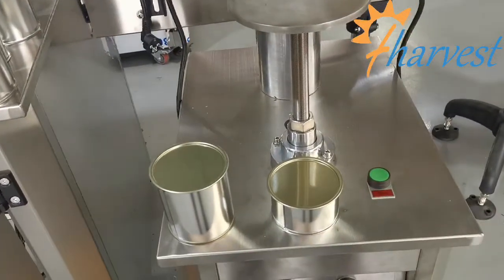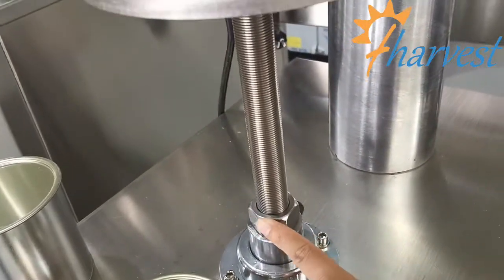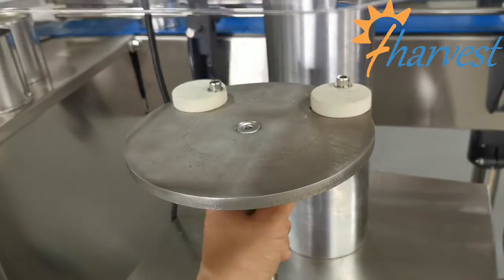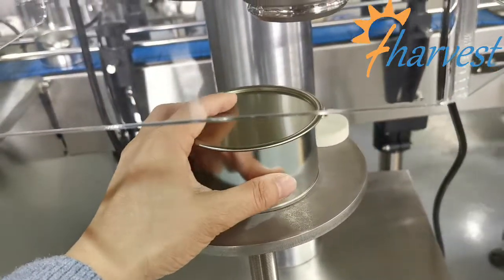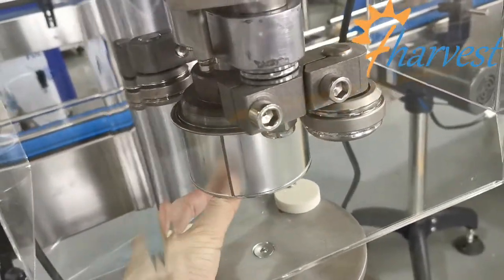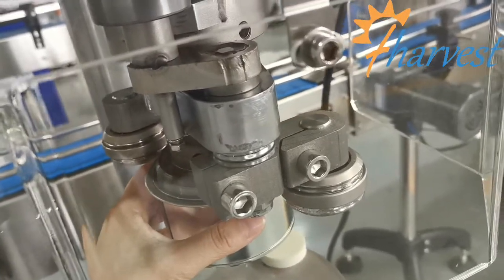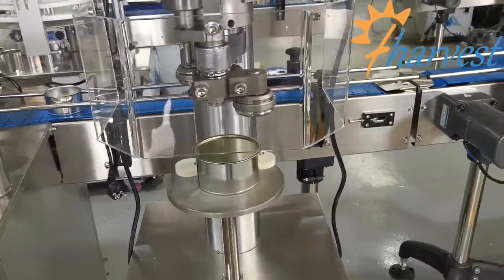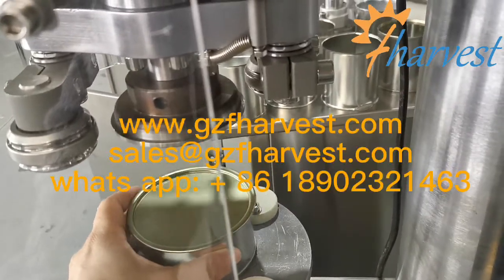Adjust difference can height for Semi auto can sealing machine,How to adjust tin can sealer